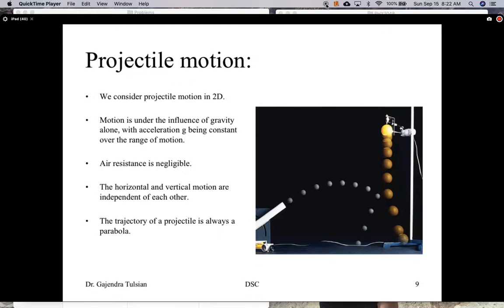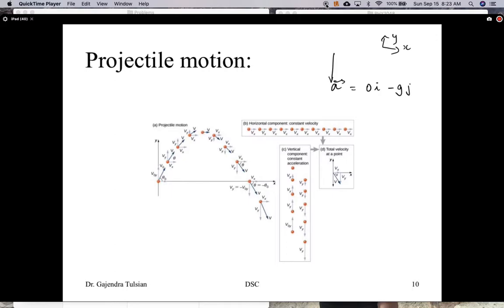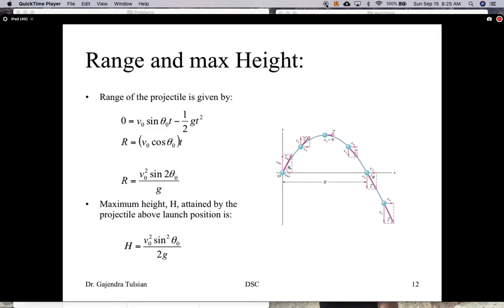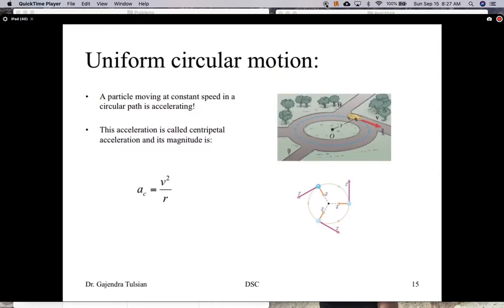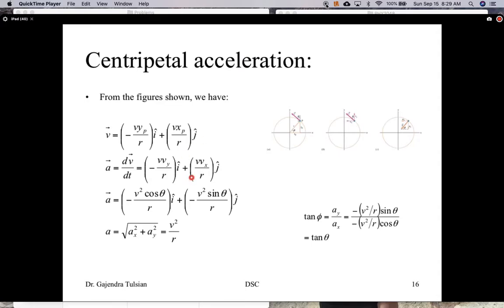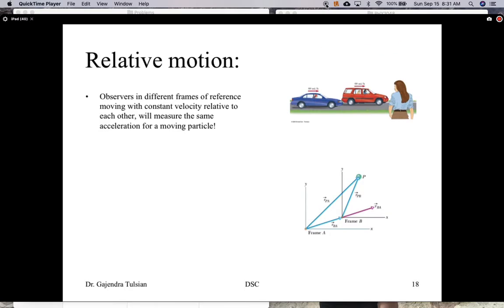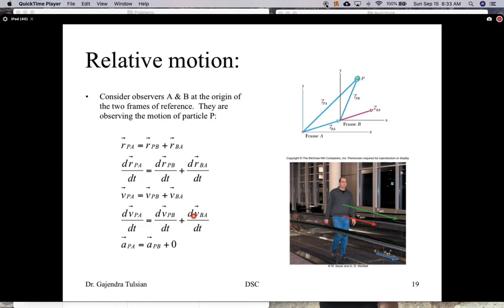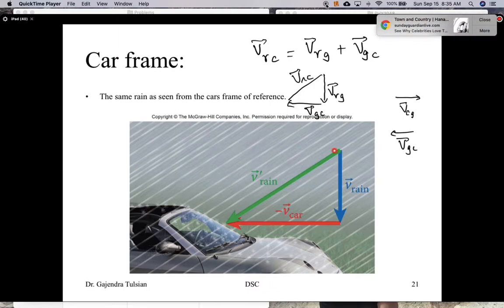CH04 PHY2048 ON Lecture Slides 9 21